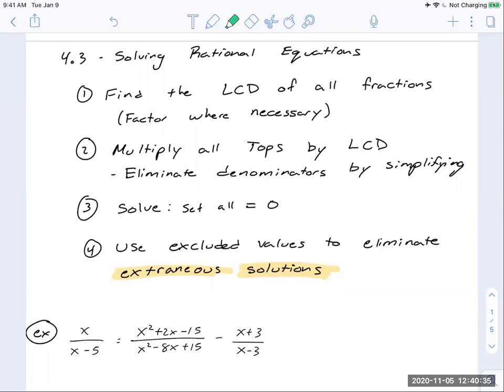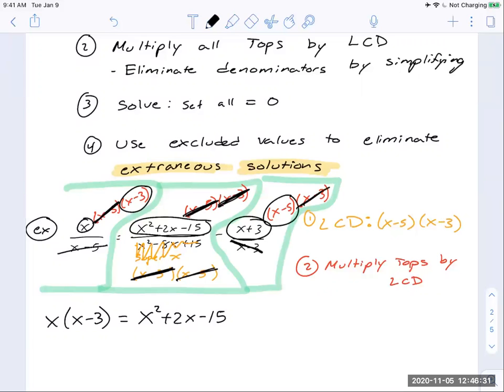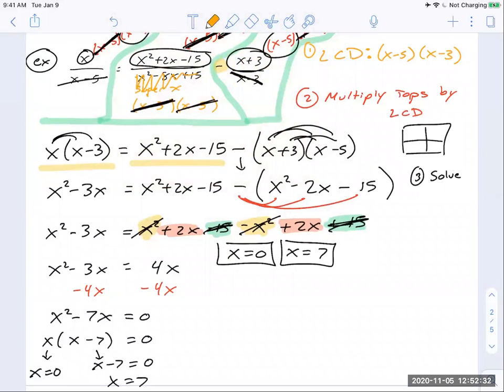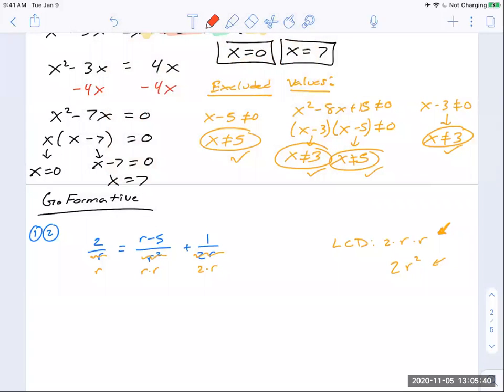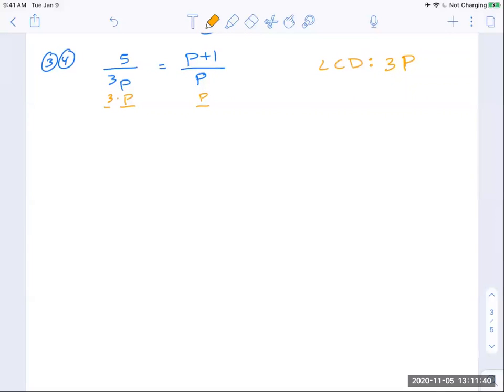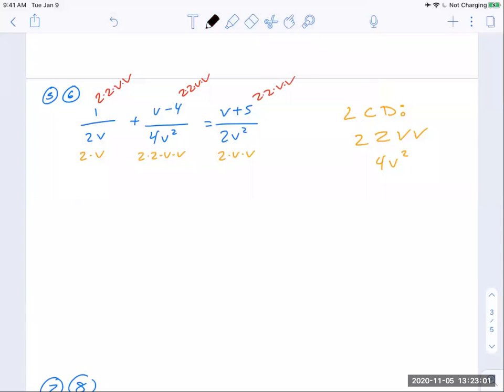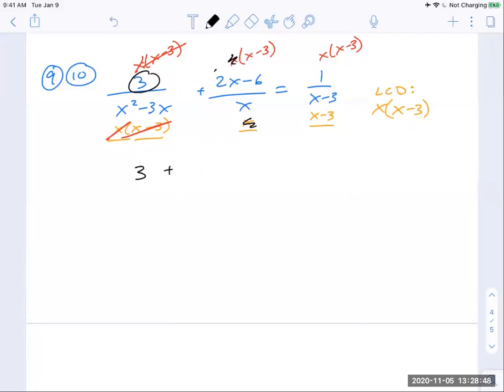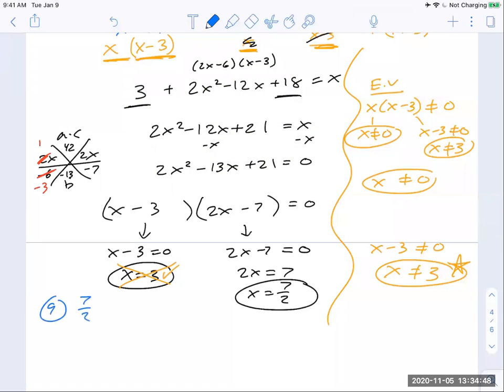Solving Rational Equations